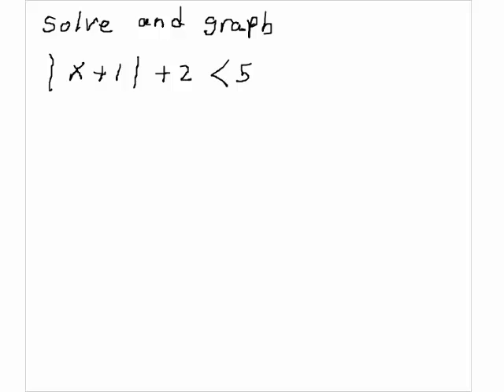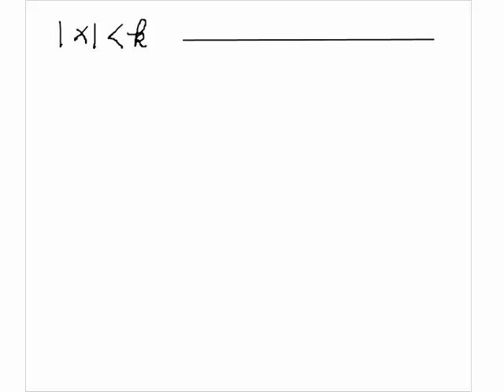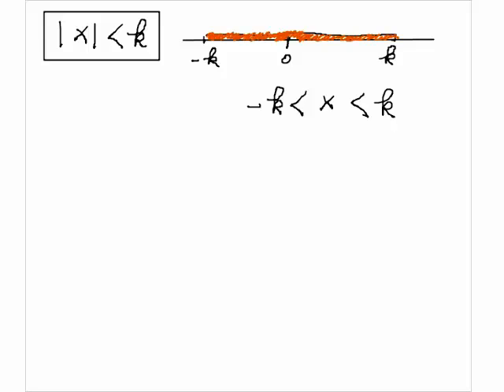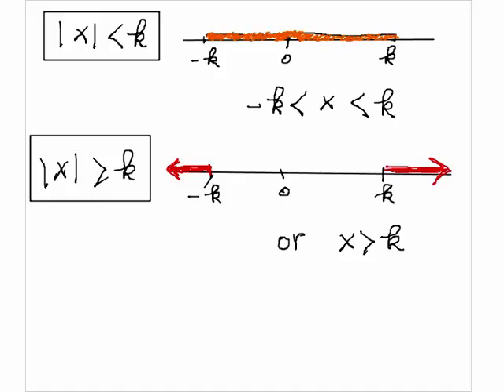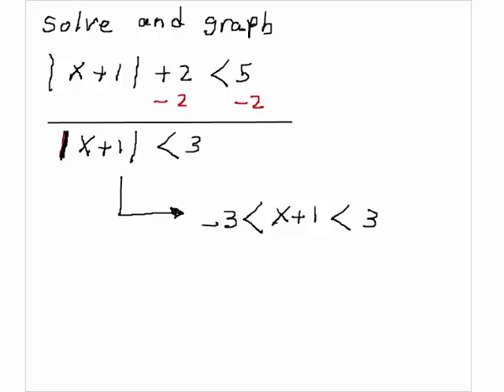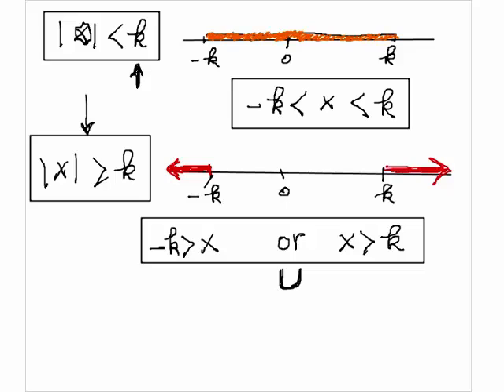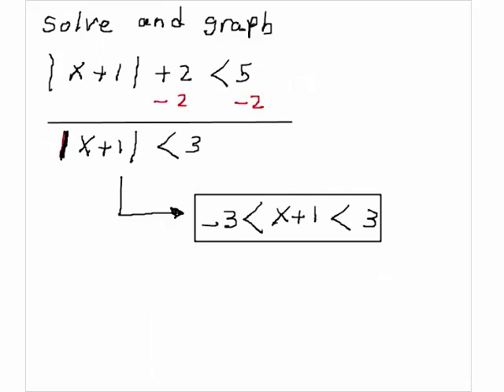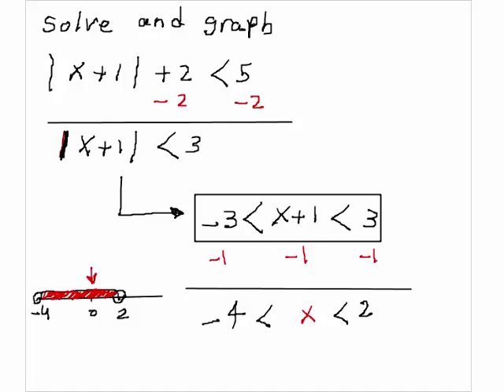Another solution, Problem 14B, THT 1, Intermediate algebra -inequality with absolute value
Another solution, Problem 14B, Take home test 1, Intermediate algebra -inequality with absolute value